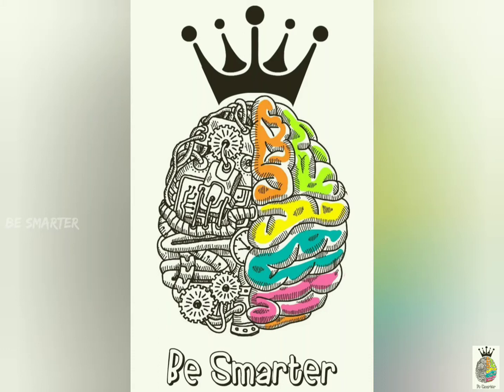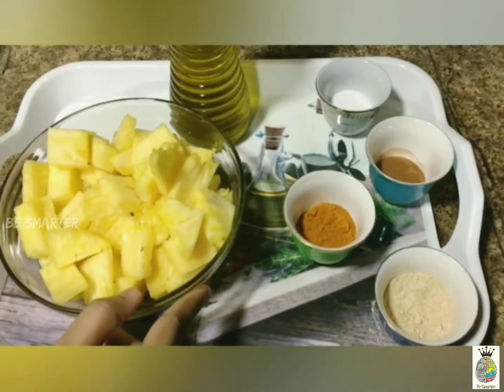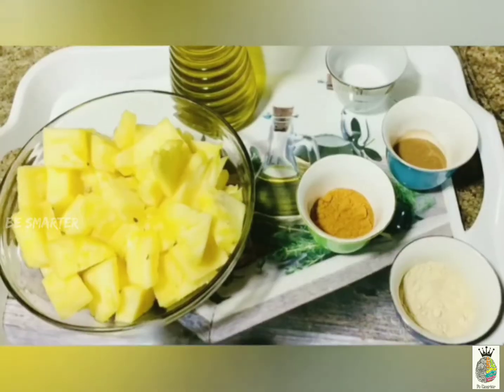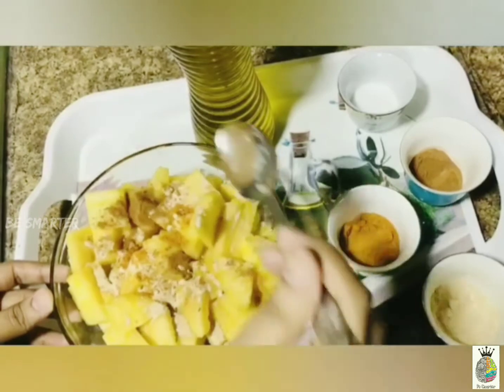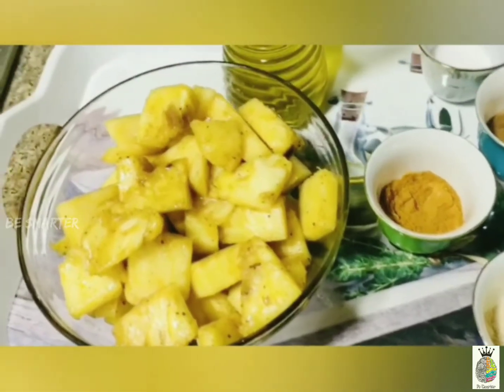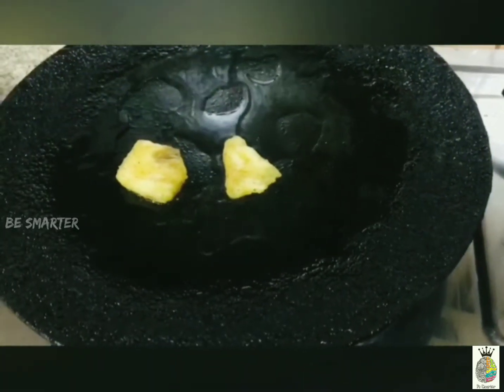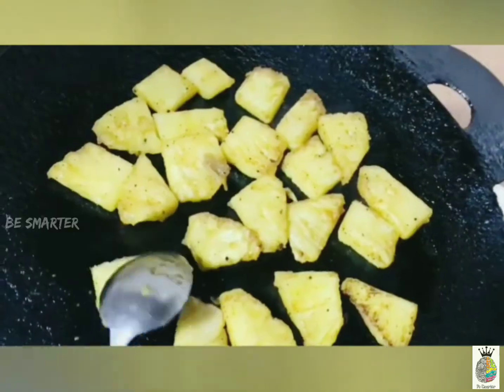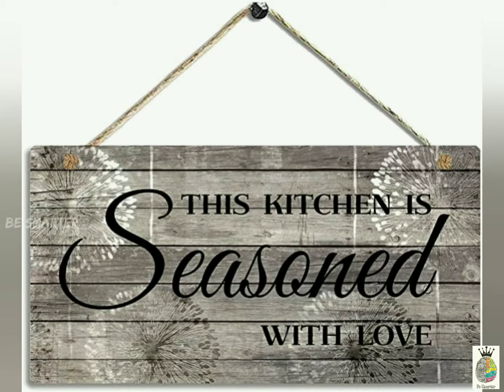How to make Grilled Pineapple at Home | Easy Pineapple Barbeque on Tawa | Roasted Pineapple Receipe